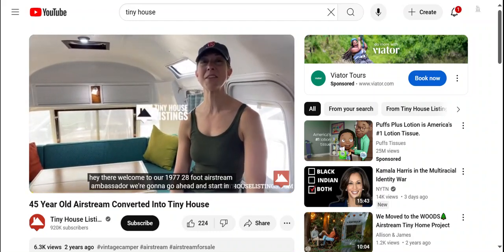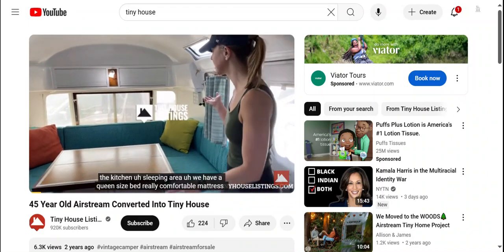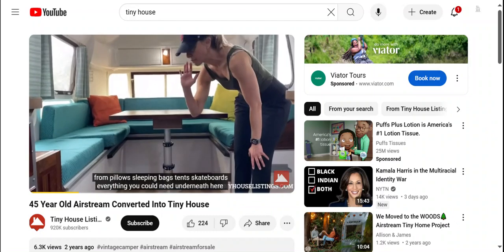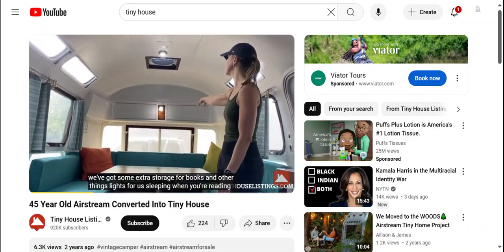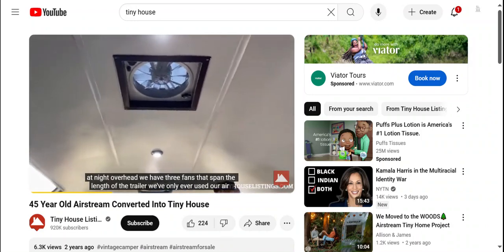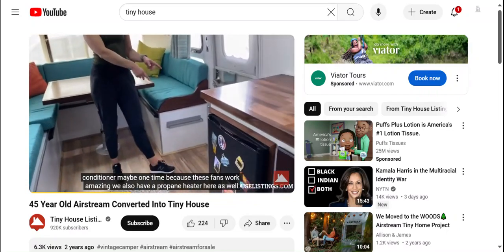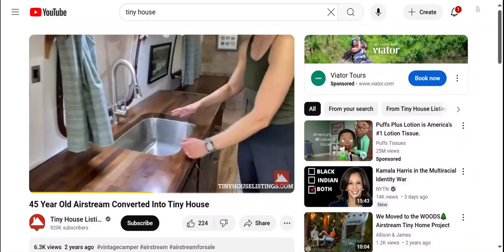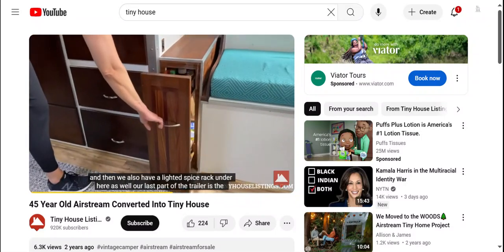45-Year-Old Airstream Converted into Tiny House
This video is about a 45-Year-Old Airstream travel trailer that was converted into a tiny house.

It's highly probable that this specific tiny house is no longer on the market.

Originally uploaded to the Tiny House Listings channel!